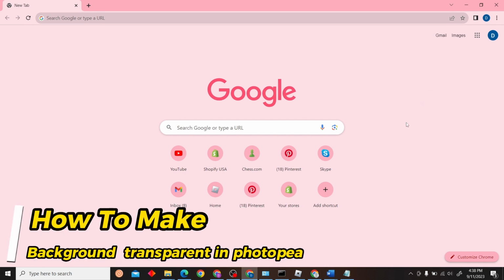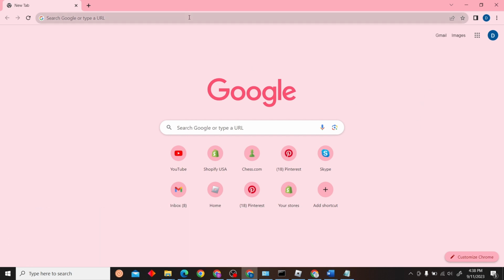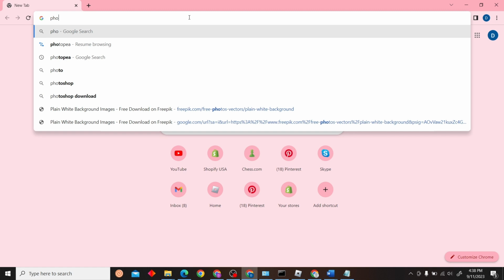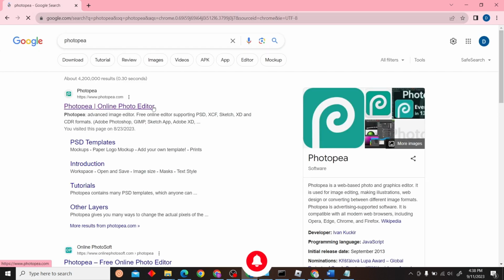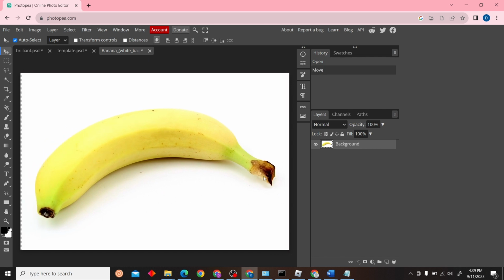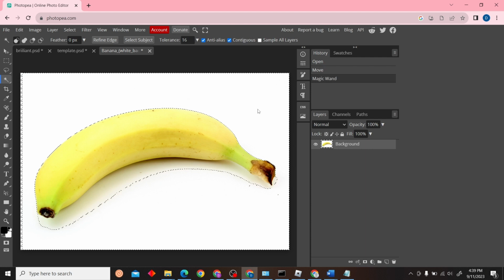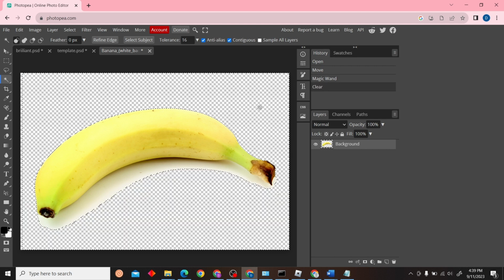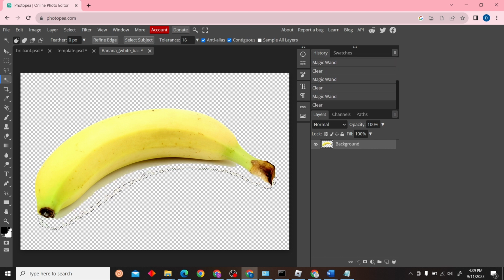How to Make Background Transparent in Photopea! (Quick & Easy)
How to Make Background Transparent in Photopea

In this video, I'll show you how to make backgrounds transparent in Photopea! This is a quick and easy technique that can be used to create subtle background changes to your photos.

Whether you're creating photo booth prints or just want to make your backgrounds a little more special, transparency is a great way to do it! In this video, I'll show you how to make backgrounds transparent in Photopea using this easy and quick technique. So don't wait any longer, watch the video and learn how to make background transparency in Photopea!